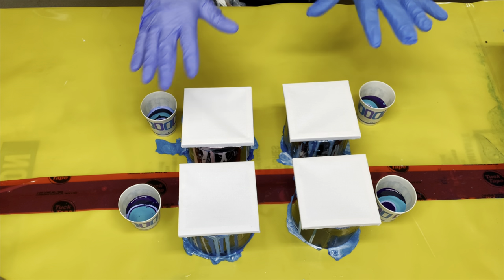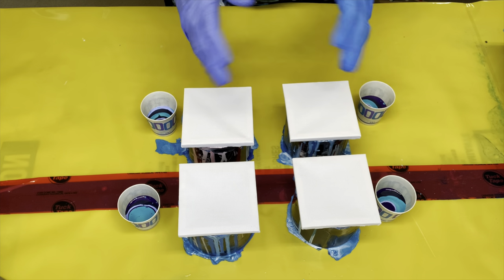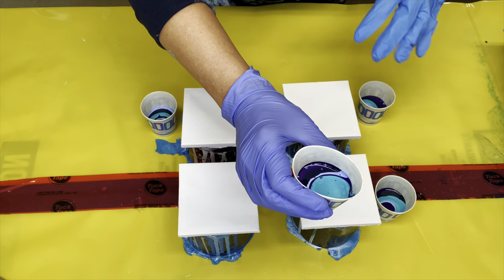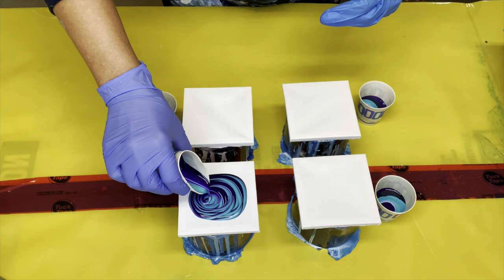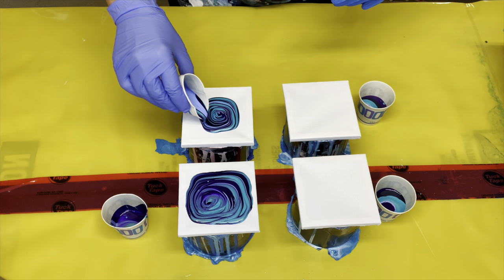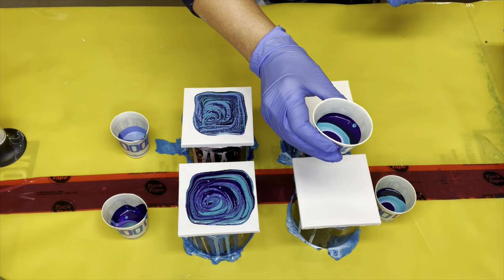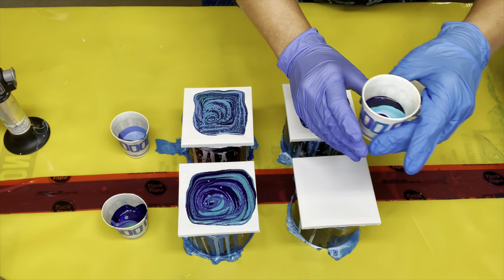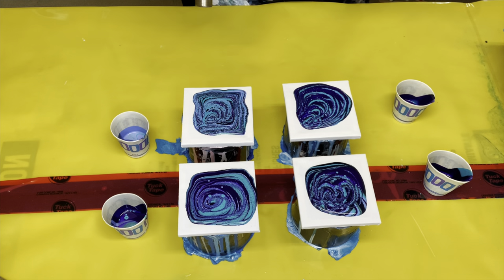Fluid Art Painting on mini canvas using metallic paint. So pretty!!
Today we are working on 4”x4”canvas. This is a ring pour technique (sort of, lol) with metallic paints. It turned out so pretty!!

There are a few ways to support me:
-commissions available, please email

I have been fluid art painting for a few years, it has been extremely helpful for my mind, body and soul! When I am in my studio I can let all my thoughts melt away and focus just on painting.

Thank you all so much for your support, I appreciate each and every one of you!!

Sandra
XO